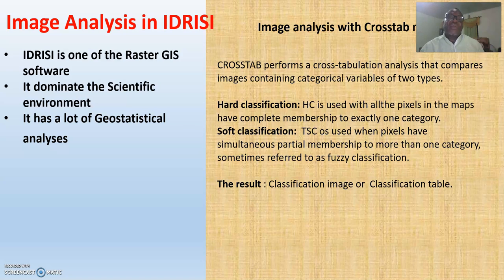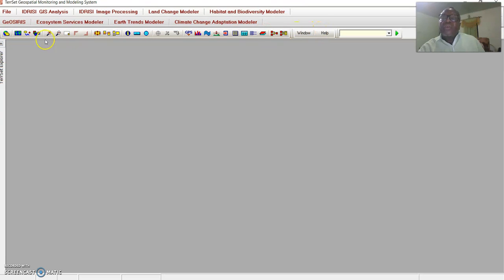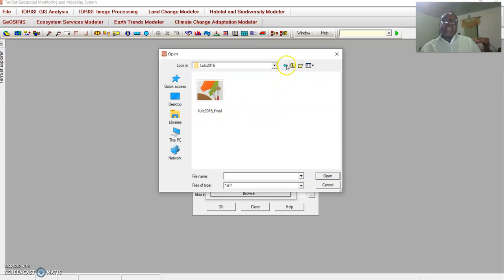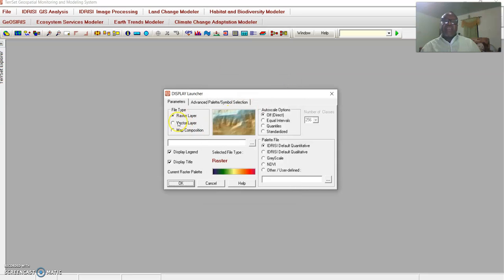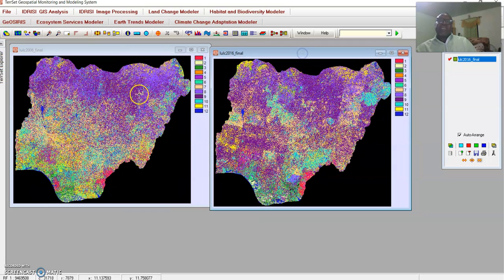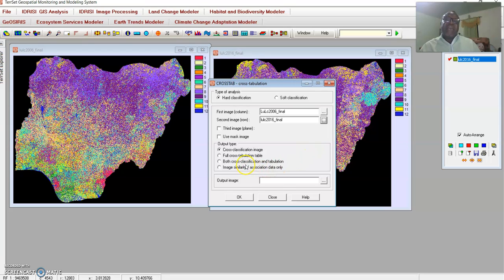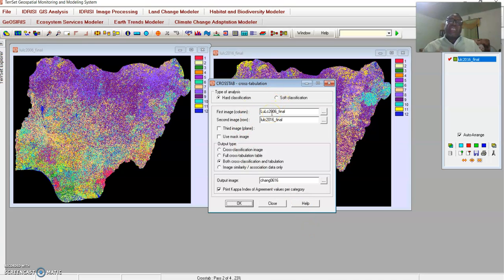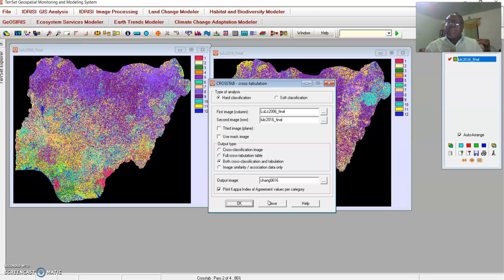GIS Lecture 5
Introduction to IDRISI GIS software. The short Video shows how to conduct image analysis in IDRISI software